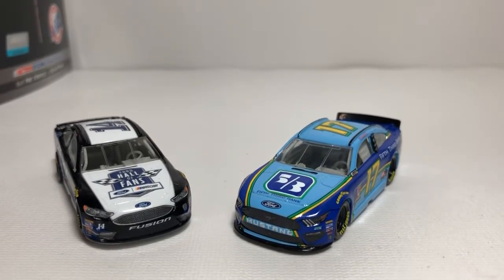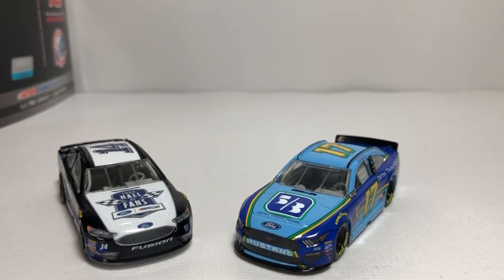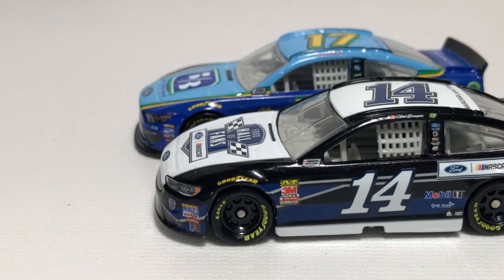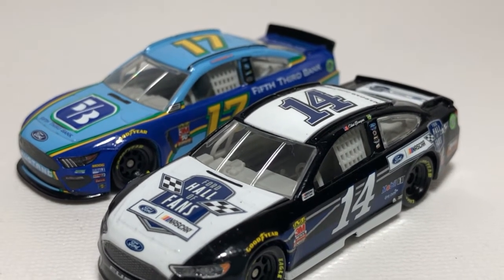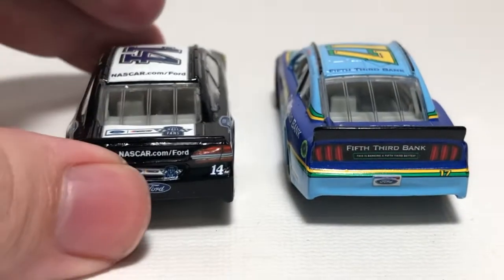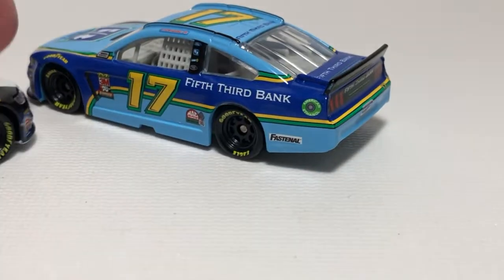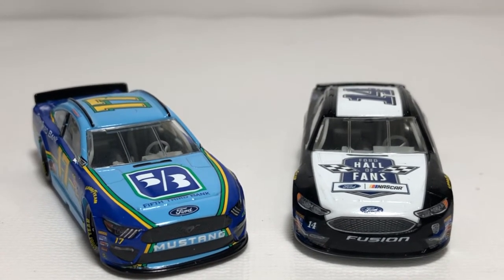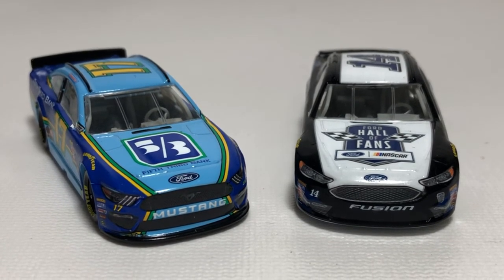Lionel Racing 1/64 2018 Fusion vs 2019 Mustang Tooling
Here’s my comparison video of Lionel Racing’s 2018 1/64 Ford Fusion Vs the 2019 Ford Mustang molds.

Check out my review of the Ricky Stenhouse Nascar Authentic’s 2019 wave 3 2019 Fifth,Third,Bank Ford Mustang

Find me everywhere @jasonastrain69